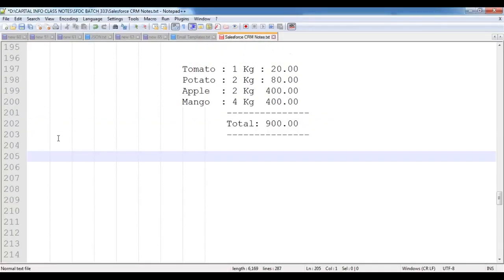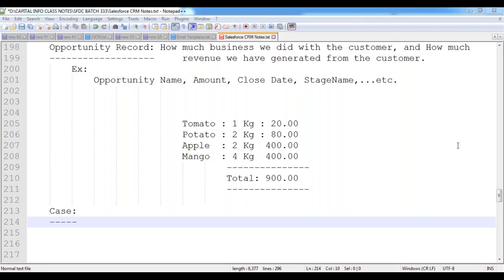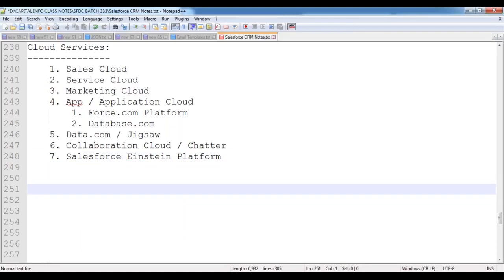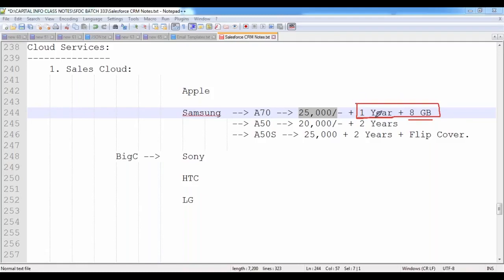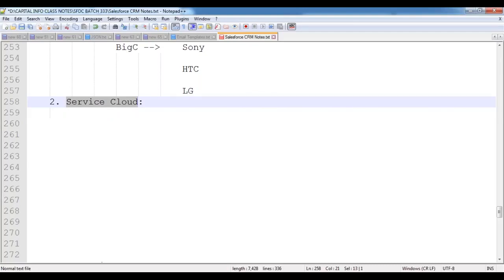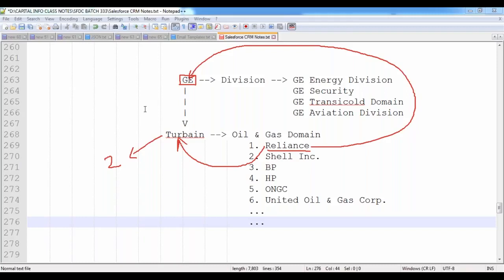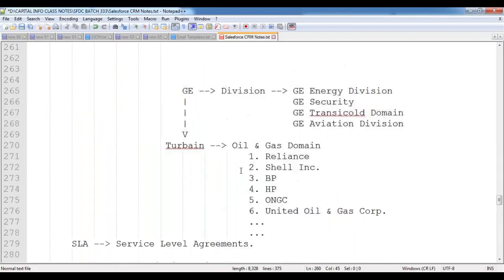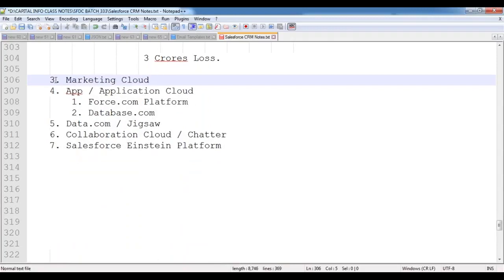Salesforce admin session 4#salesforce